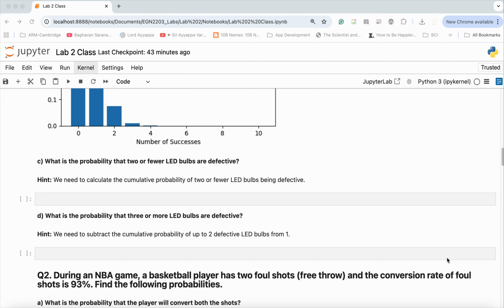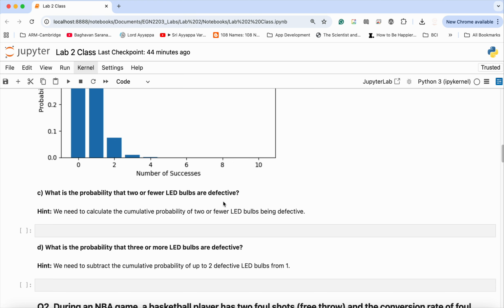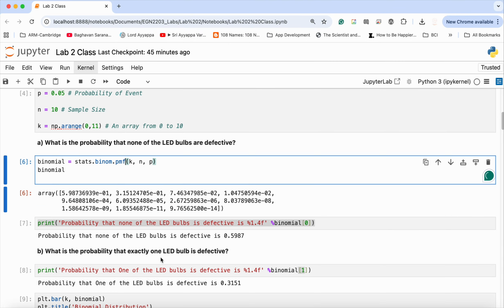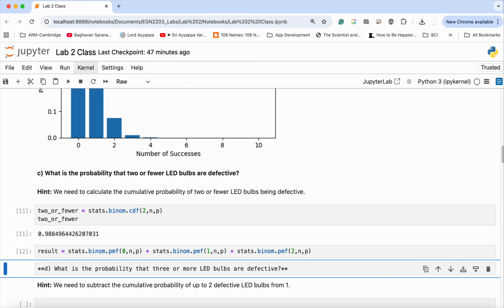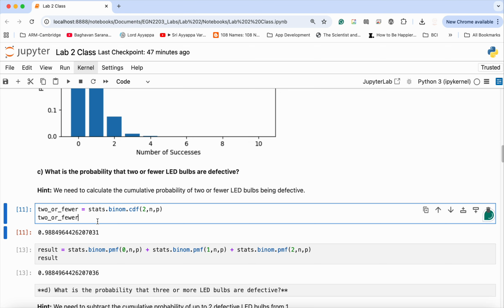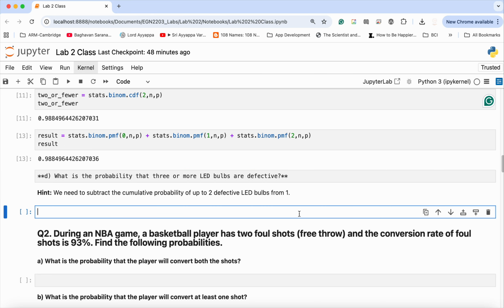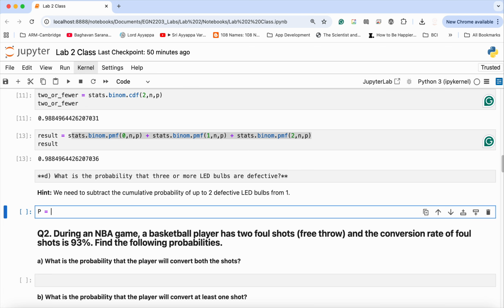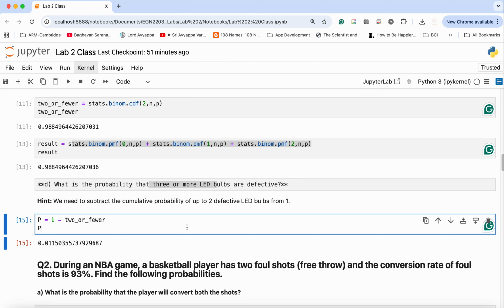Binomial Statistics: use cdf and pmf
Learn how to use cdf and pmf functions to solve statistics questions.